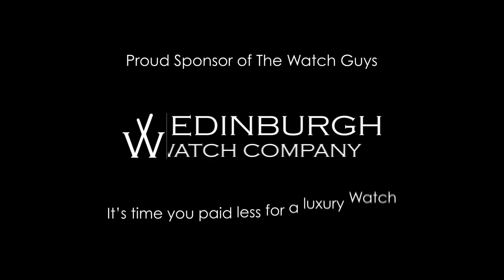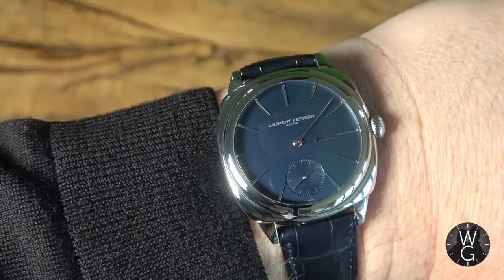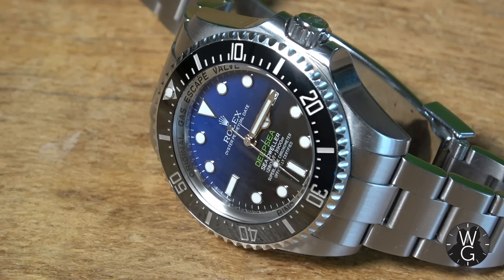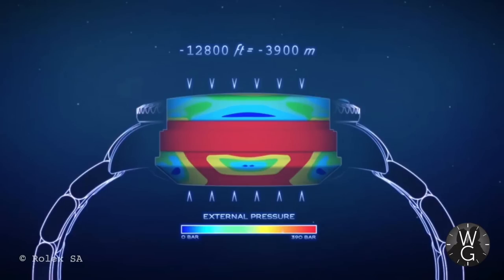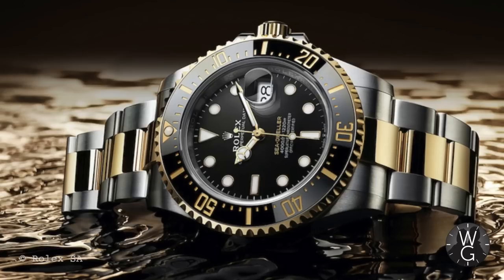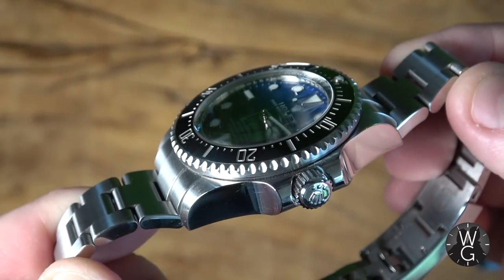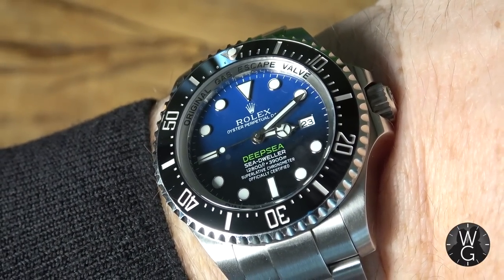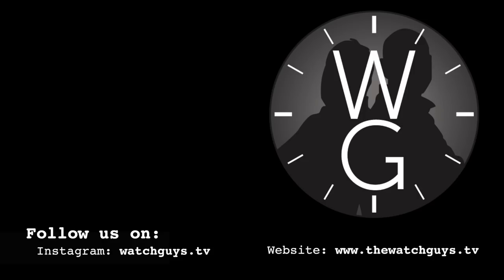Rolex Deepsea D-Blue 'James Cameron' Review. This Week's Watch | TheWatchGuys.tv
It’s the daddy! The big one. The main enchilada!

Rolex’s Sea-Dweller Deepsea D-Blue or Deep Blue, aka the James Cameron. Unquestionably one of the world’s best iconic dive watches, this is the story of this incredible watch, and why you need one in YOUR collection.

What’s the history of the Rolex Deepsea? What makes it so special? What depth can it go to? Will Damian ever wear it underwater? Why is it so innovative? Why is it so collectable? All these questions and more will be answered in this week’s episode.

Episode includes:
All about the Rolex Deepsea James Cameron
Rolex Deepsea history
Unboxing
Why it’s interesting
Buying story

Chapters:
00:00 Edinburgh Watch Company opening message
00:13 Hello and welcome
00:41 Titles
00:48 Introduction
01:28 Wrist Watch Check – Laurent Ferrier Micro Rotor Square
01:58 This week’s watch – Rolex Deepsea James Cameron
04:00 History of the Rolex Deepsea
07:05 Current Sea-Dweller range
07:28 Unbox-o-vision
08:21 Why is this watch interesting?
11:27 Buying story
11:55 Thanks for watching
12:30 Closing titles

Special thanks
Laings in Southampton

Credits
The Watch Guys is hosted by:
Damian Butt

Title Sequence
Exentia